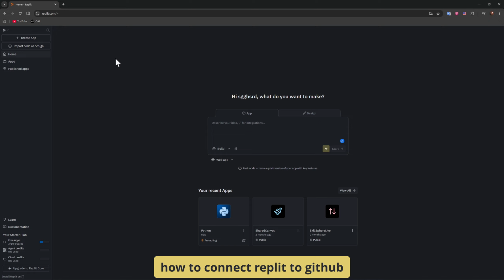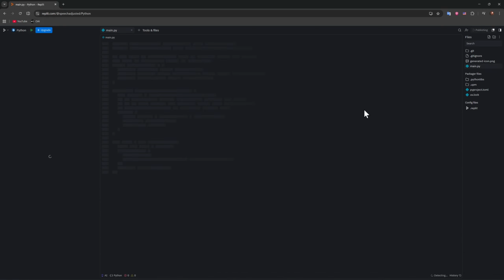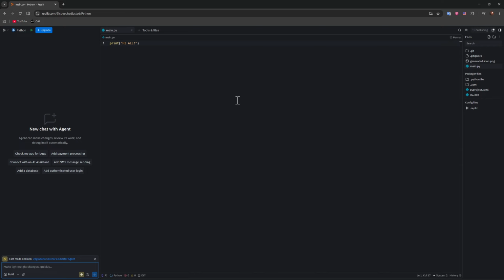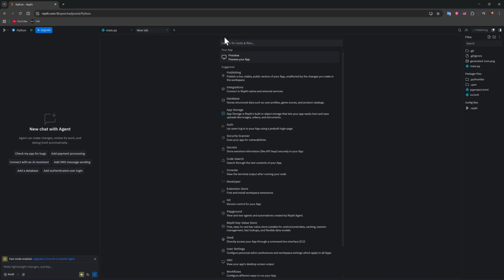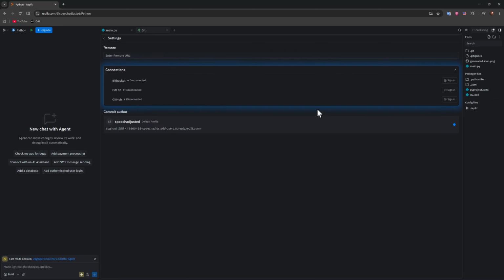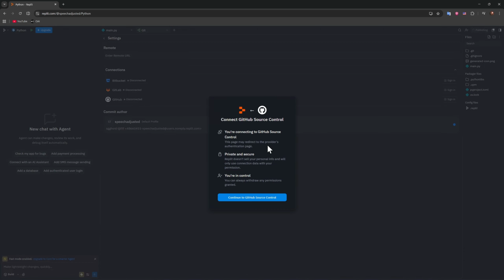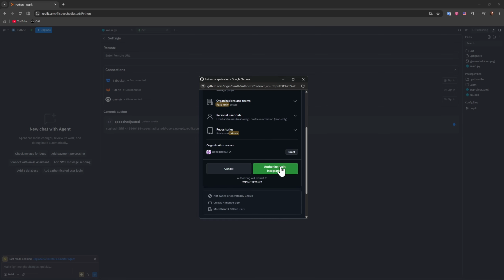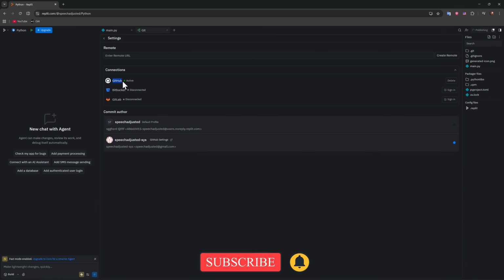How To Connect Replit to GitHub (Best Method)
Learn the best method to connect Replit to GitHub! This comprehensive guide will walk you through each step of integrating your Replit projects with your GitHub repositories. Discover how to effortlessly push your code, manage versions, and collaborate with others using these powerful platforms. Whether you're a seasoned developer or just starting, this tutorial will simplify your workflow and enhance your productivity. Stop the hassle of manual transfers and start leveraging the seamless connection between Replit and GitHub today!